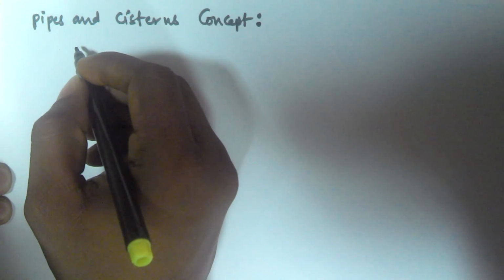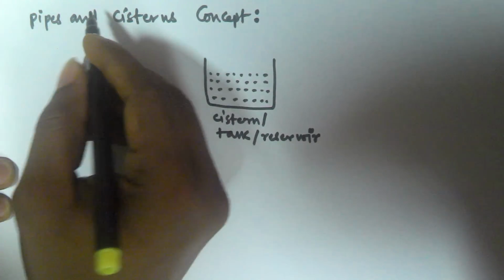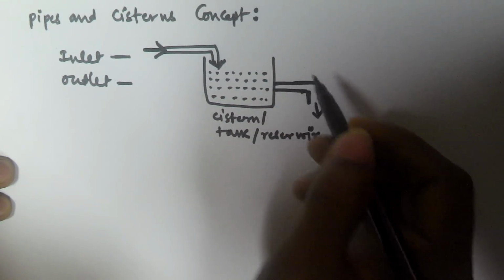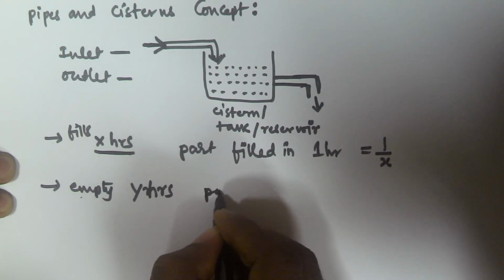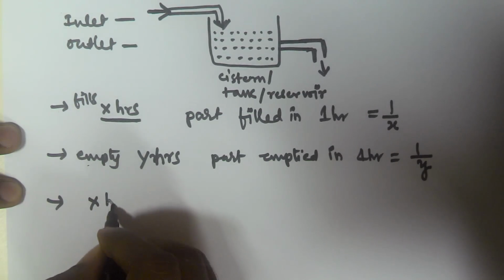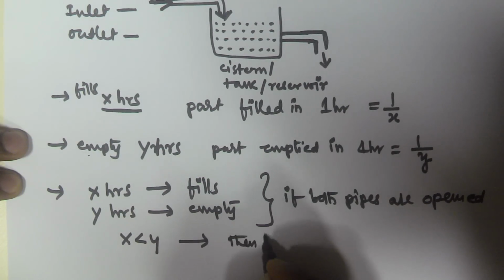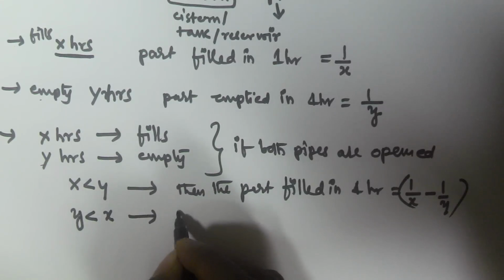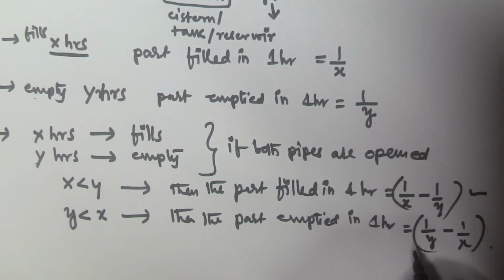Pipes and Cistern Concepts and Tricks | Part 1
pipes and cisterns shortcuts, pipes and cisterns concepts, pipes and cisterns problems with solutions, pipes and cisterns formula,